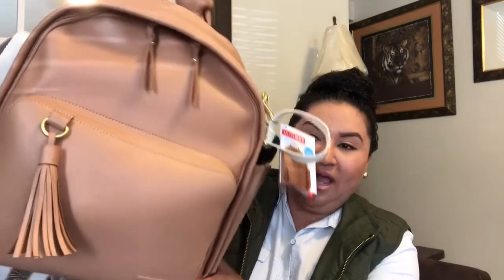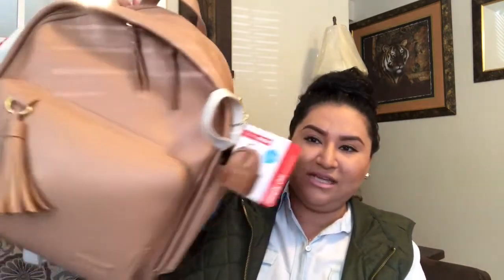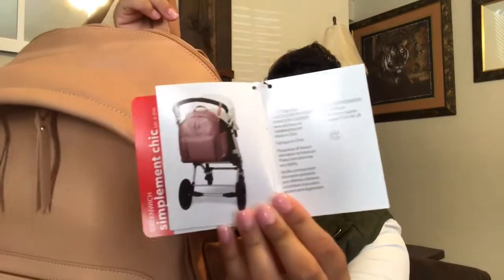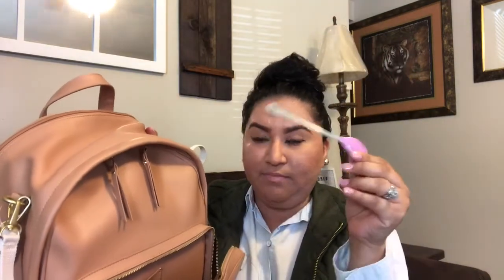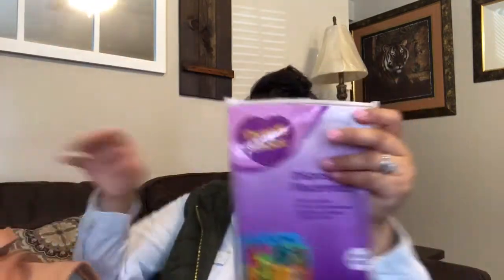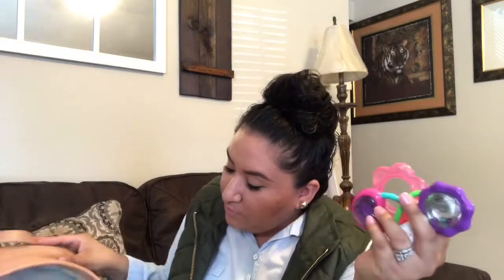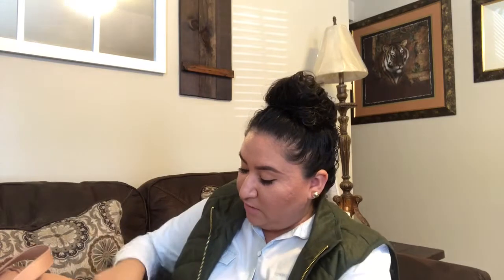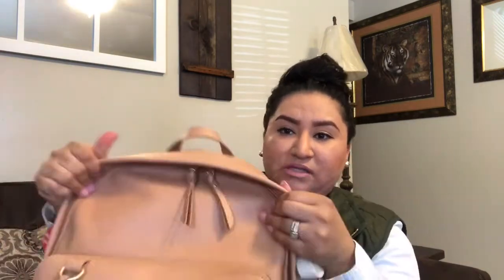What’s In My Diaper Bag? | Skiphop Greenwich | Daisy Hearts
Hey guys this was one highly requested video, so here it is. I still have some of the same things. Ps. I just moved what I had from the dusty pink diaper bag to this one. I don’t carry much since is a little older.  I hope you guys enjoyed it.
Ps. This is not a sponcered video.